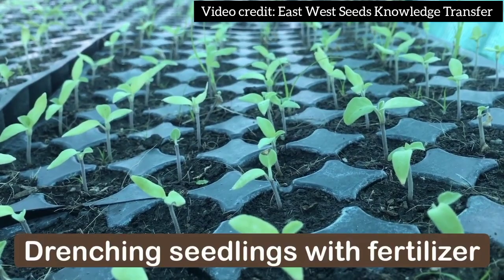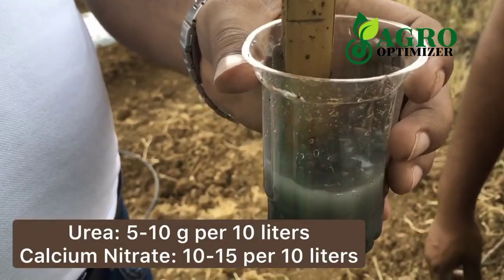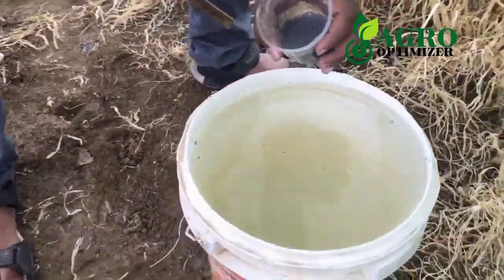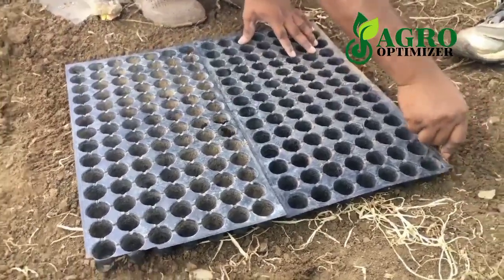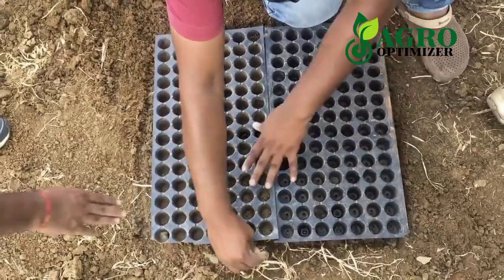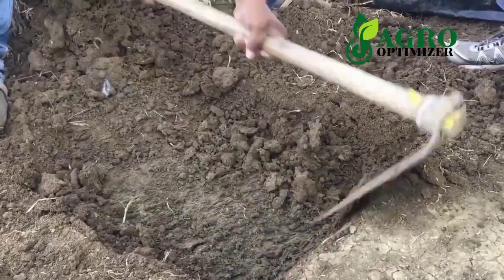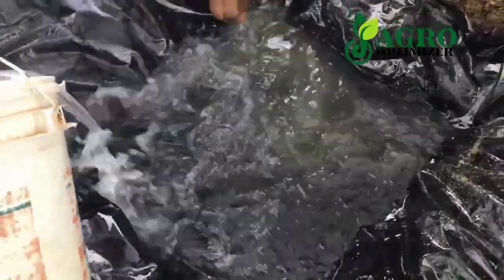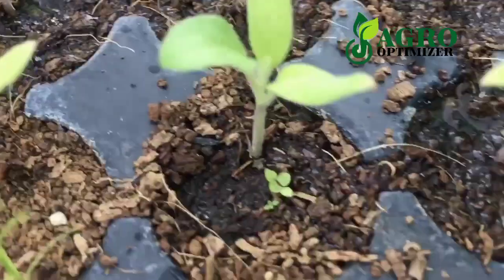How to fertilize your Seedlings in Nursery.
Easy way to apply fertilizer to your Seedlings in nursery for optimum growth.